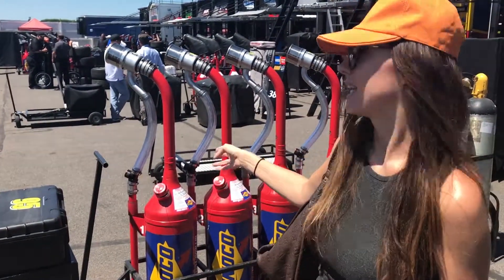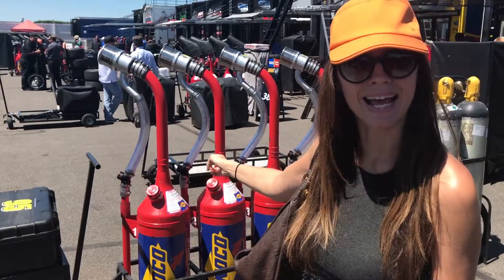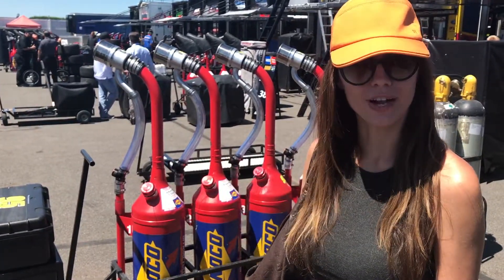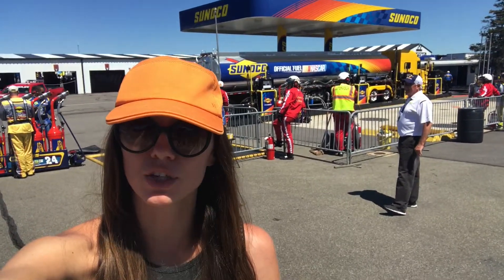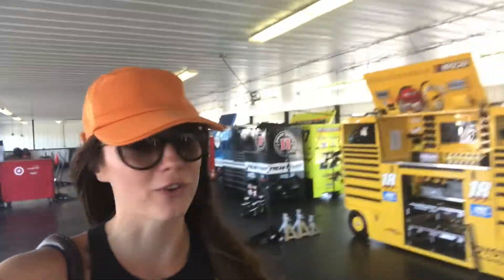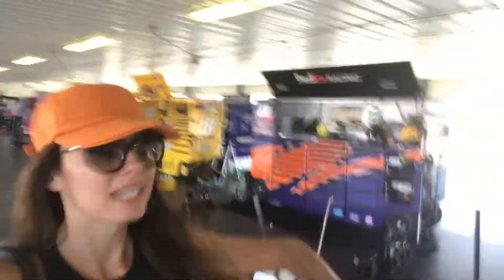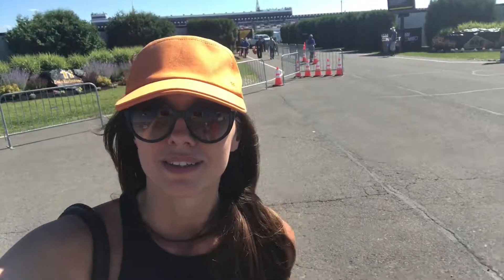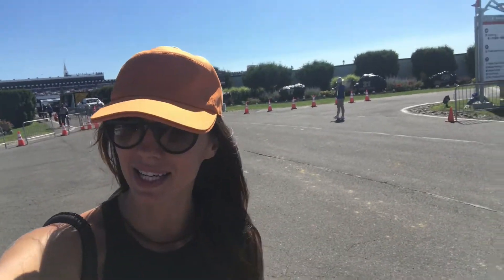NASCAR race: Pocono 400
Taking you inside the garage, pits, to the stat line up and much much more. Exclusive access ! The most exciting video yet!